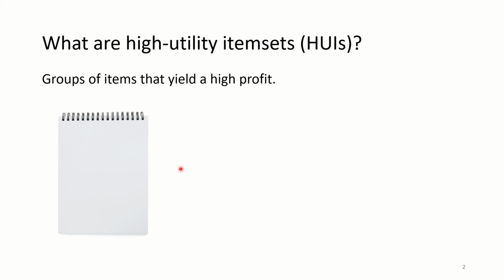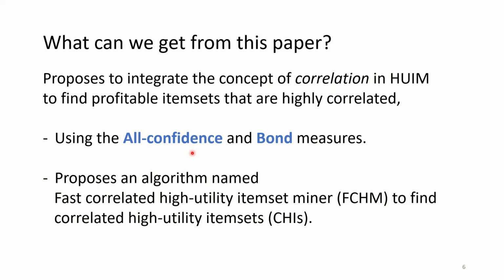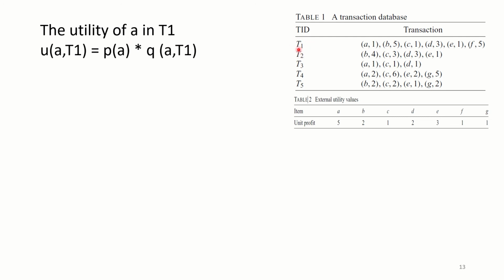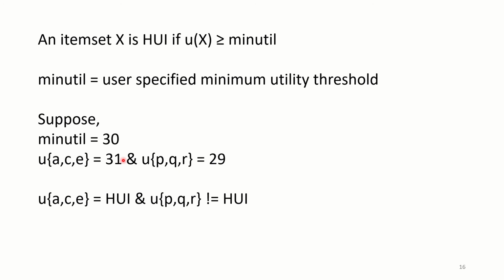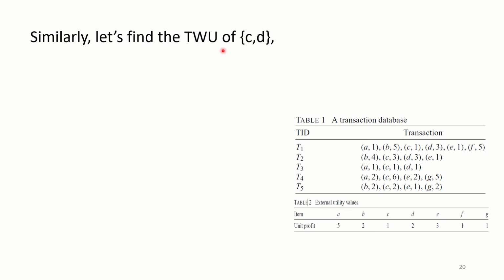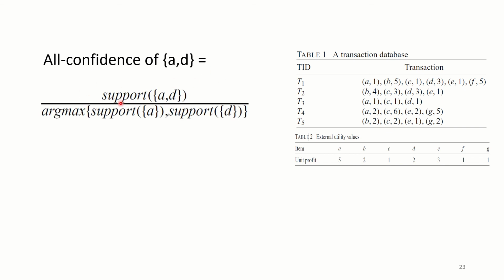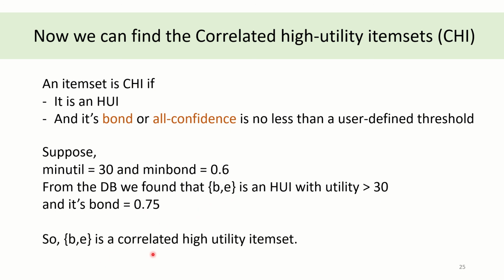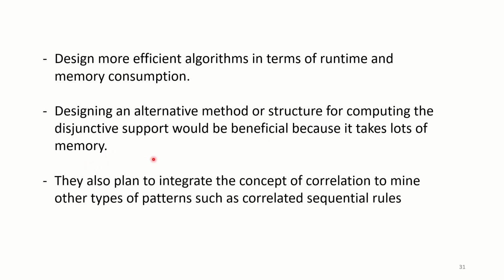Correlated High Utility Itemset Mining - Rahatul Amin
Advanced Data Mining Paper Presentation